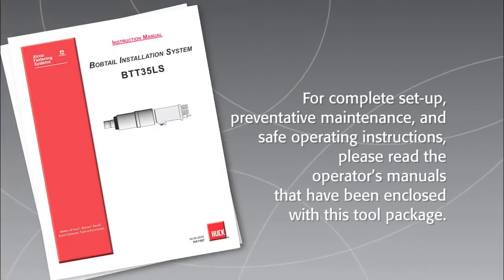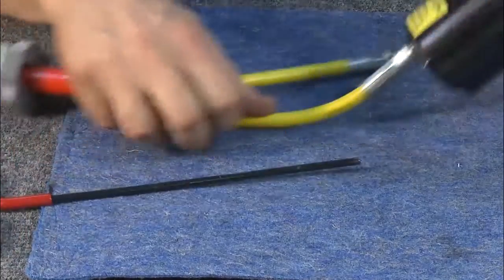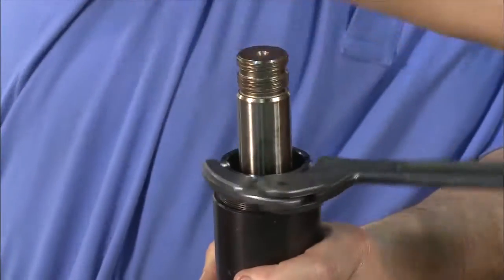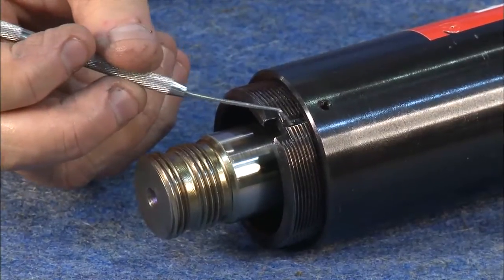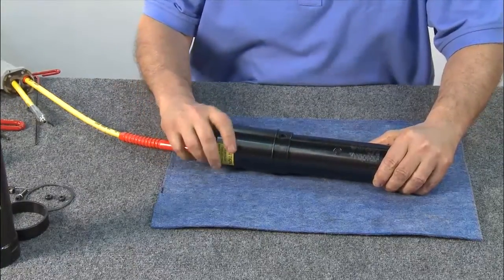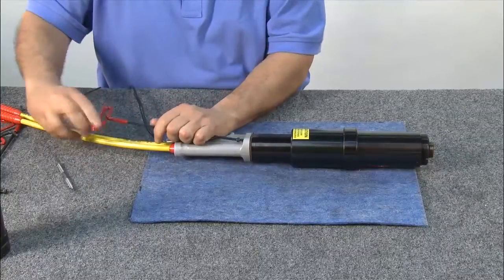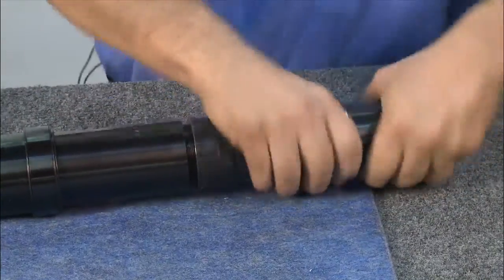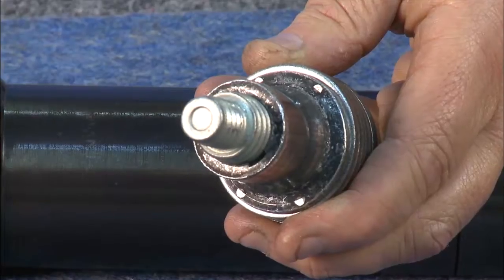Huck BTT35LS Tool Maintenance and Operation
An instructional video on how to properly maintain and operate the Huck® BTT35LS hydraulic tool. For more information on this tool and other Alcoa Fastening Systems' products, visit the